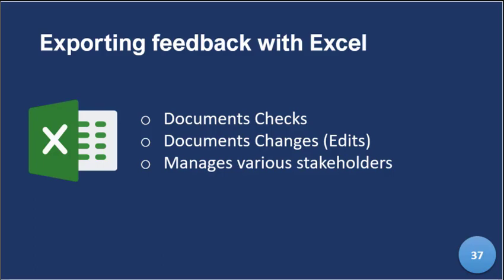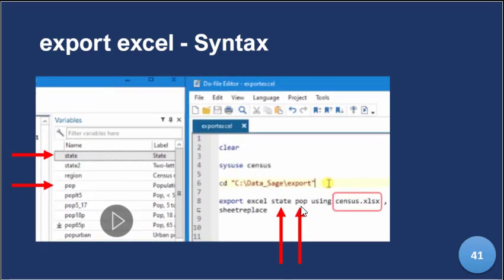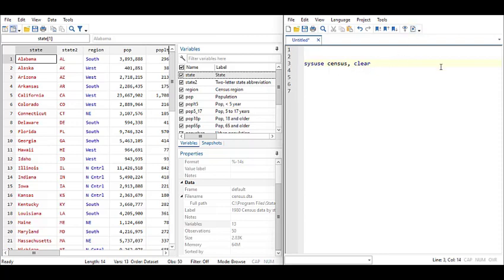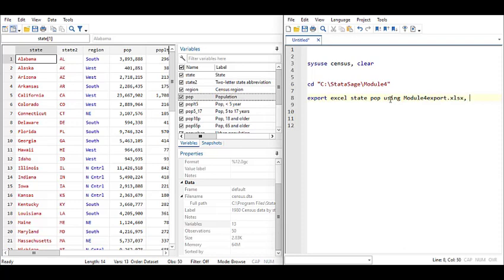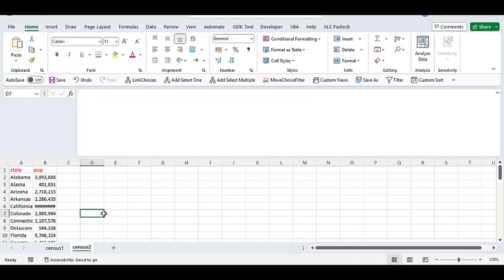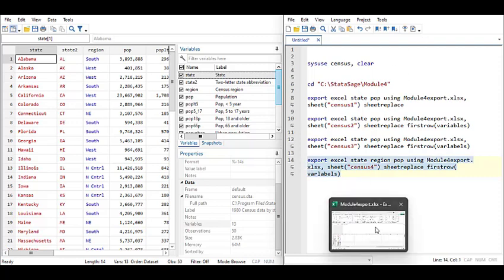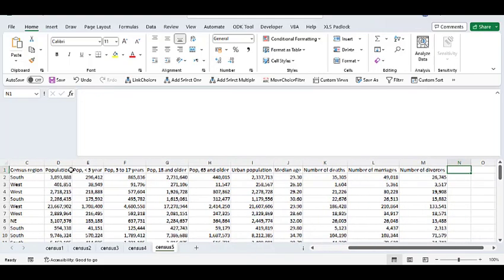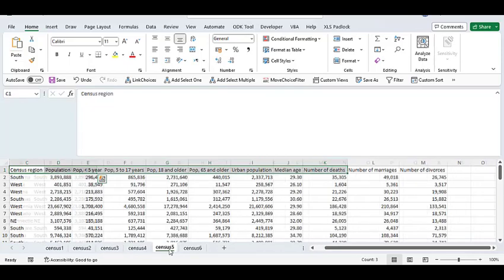Creative ways to use export excel to export datasets to Microsoft Excel in Stata